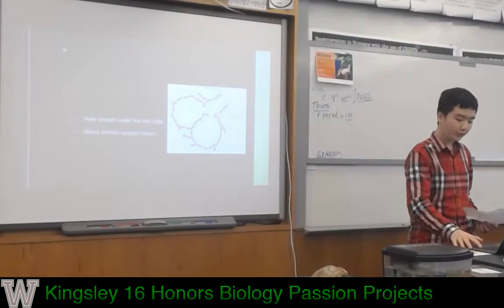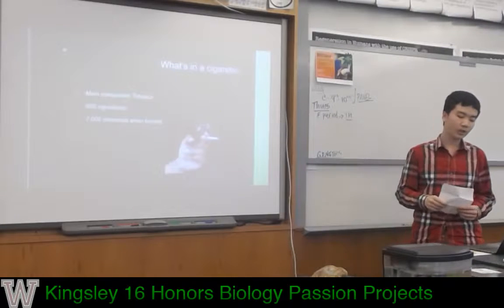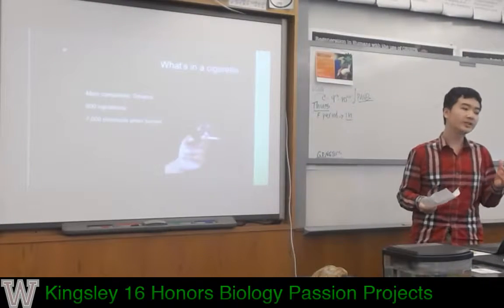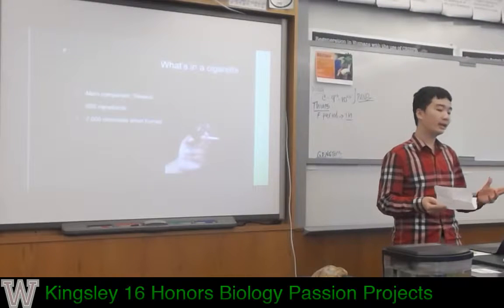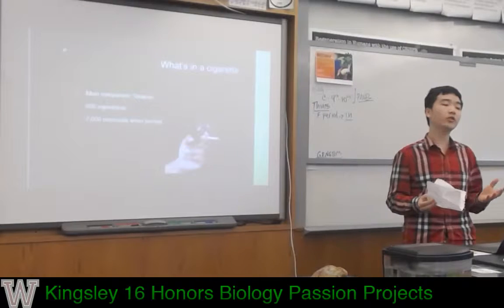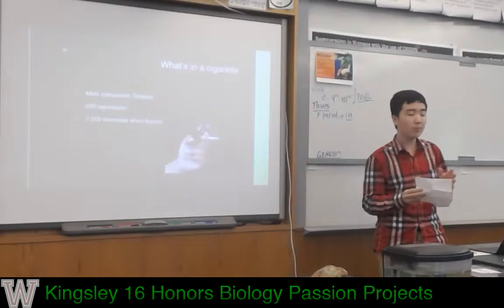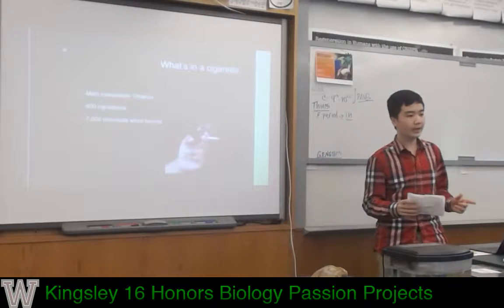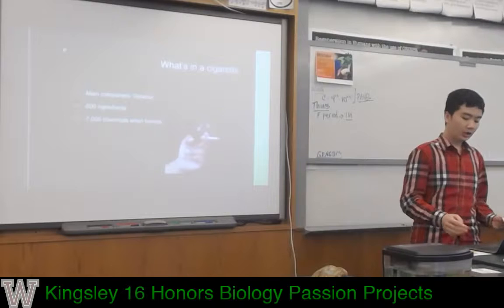WA HBio Passion Project Stream Kingsley 16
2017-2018 Honors Biology at Worcester Academy Stream of Passion Projects